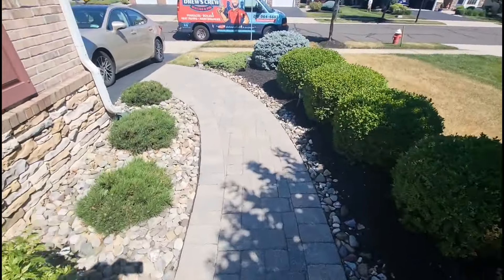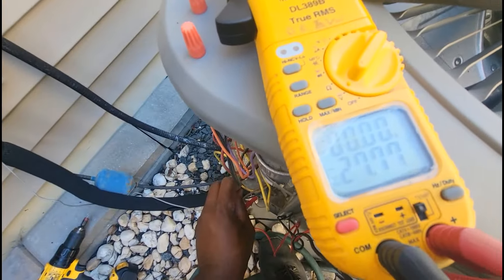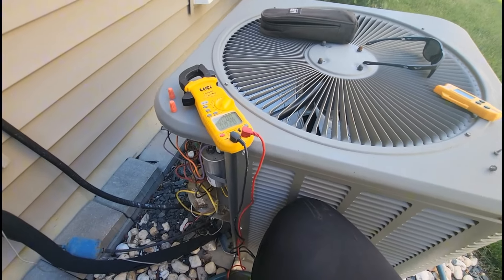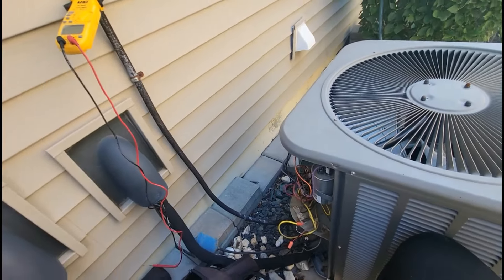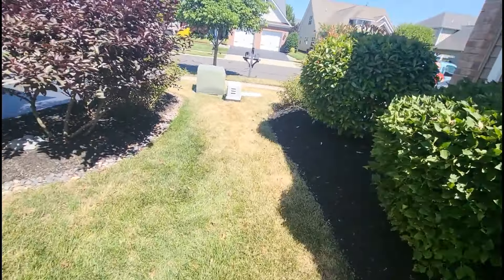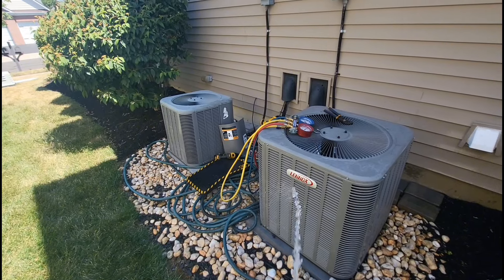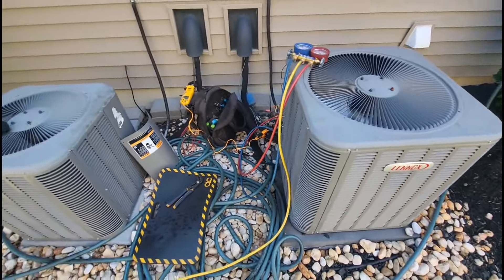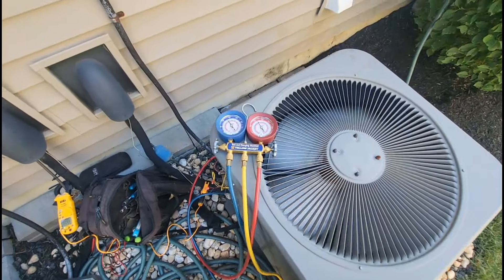Condenser Not Turning On | Air Conditioning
This was a no a/c service call

The 1st flr condenser was NOT turning on

See what we did & what was recommended